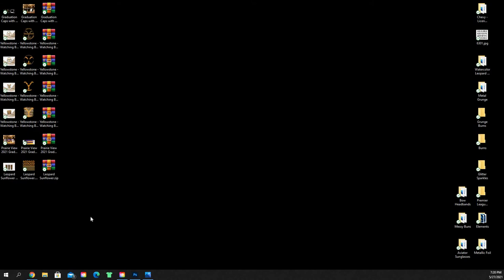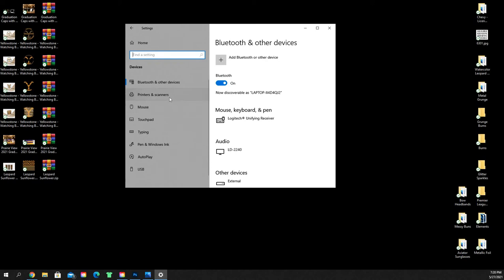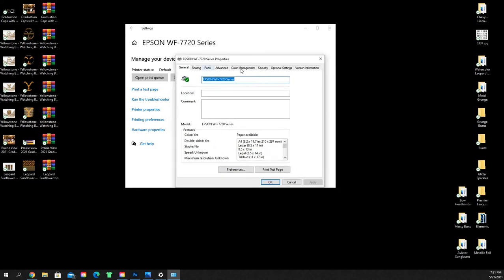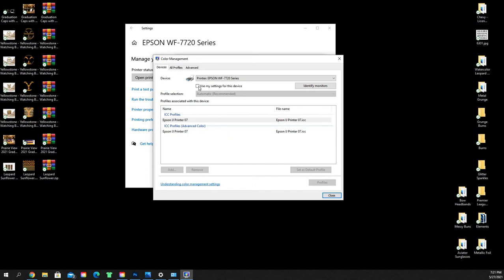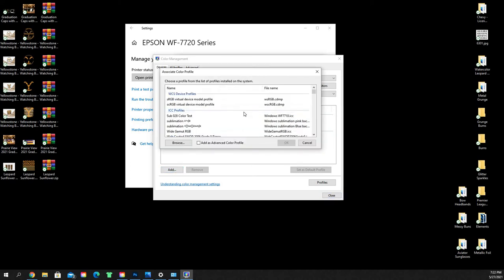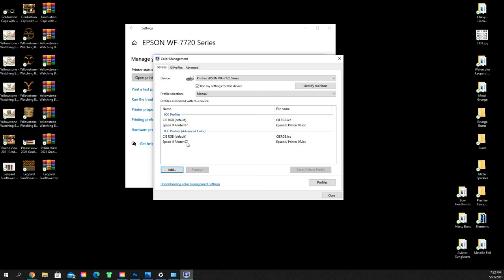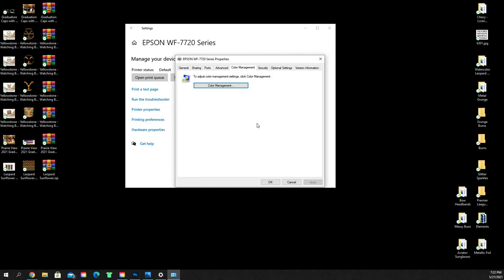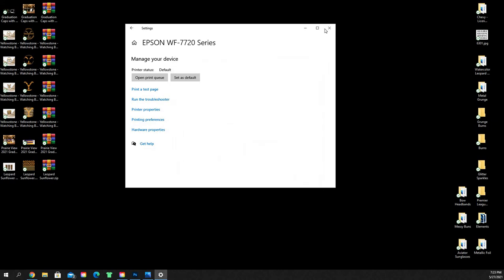Setting Up ICC Profile Directly To Your Printer Settings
How to set up an ICC Profile directly to your printers settings.